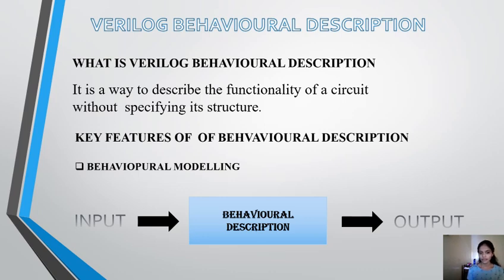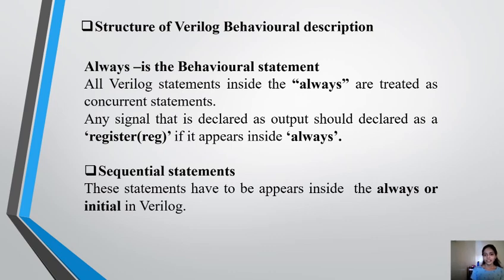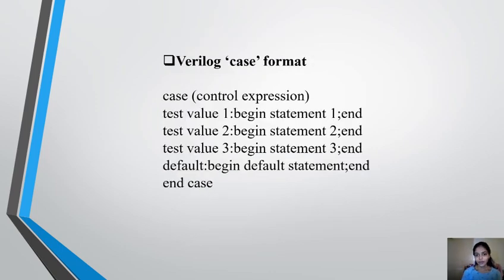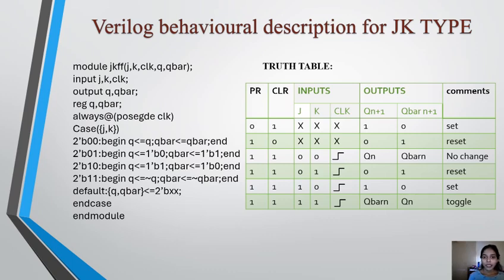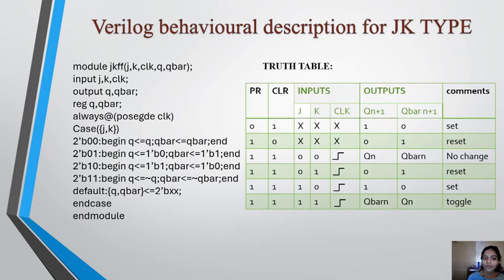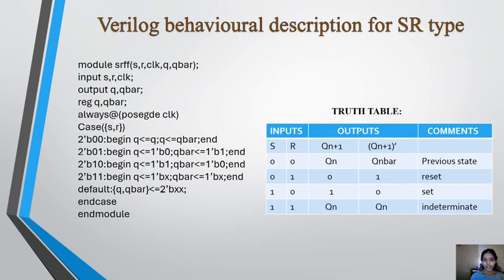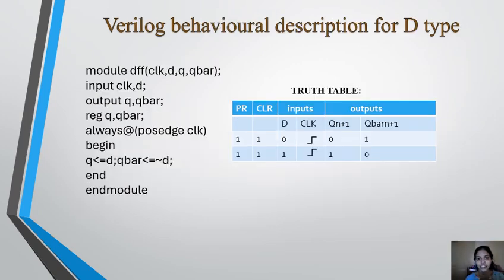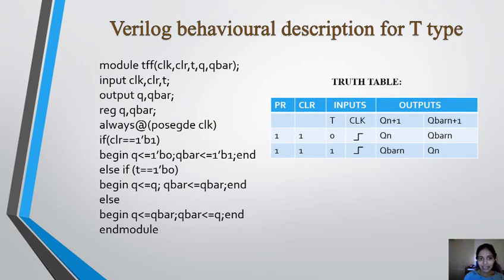DSDV|Writting verilog behavioural description for different types of flipflops.